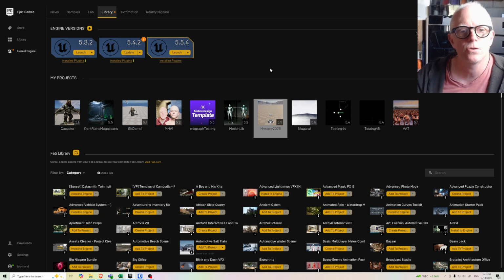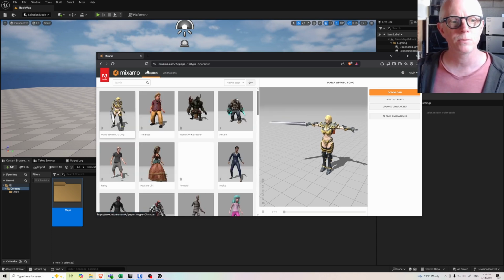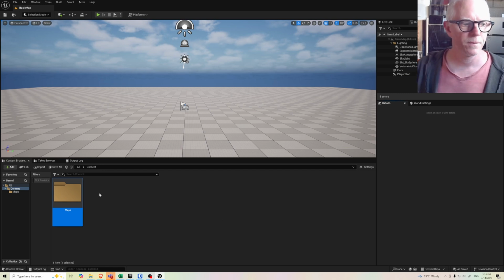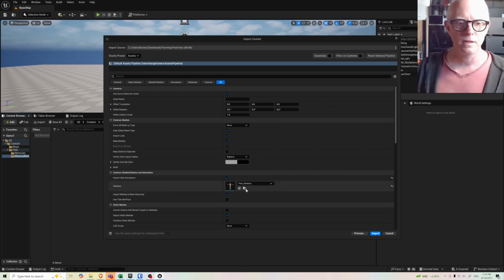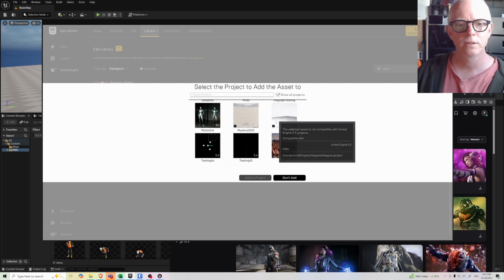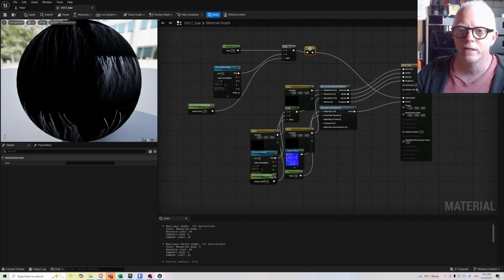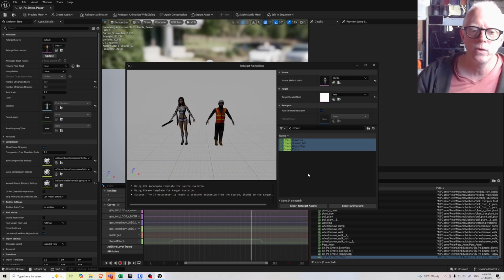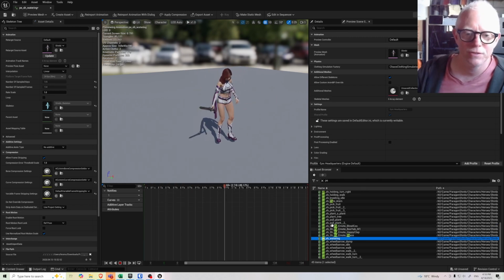UE Intro and Working with Mixamo and Paragon Animations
This video is for anyone getting started in Unreal Engine to make linear content.  Shows how you can get characters and share animations between Mixamo and Paragon assets

TIMESTAMPS
00:00 New project
03:28 Get Mixamo Assets
11:21 Get A Paragon Character
16:23 Fix Mixamo Materials (Hair Transparency)
18:45 Retarget Paragon Motions to Mixamo Character
22:19 Retarget Mixamo Motions to Paragon Character